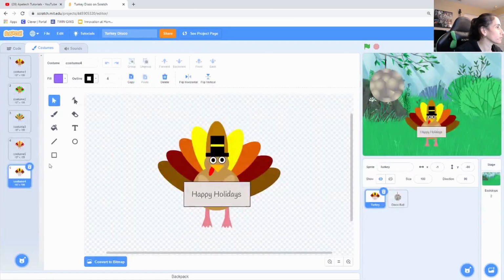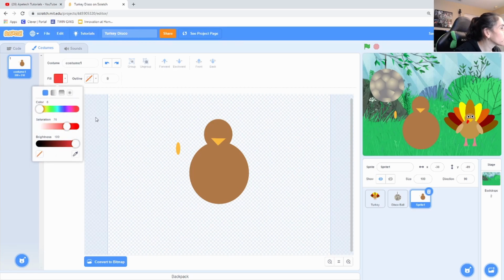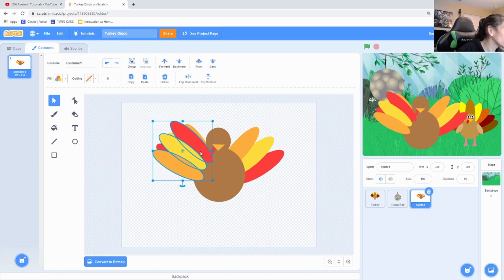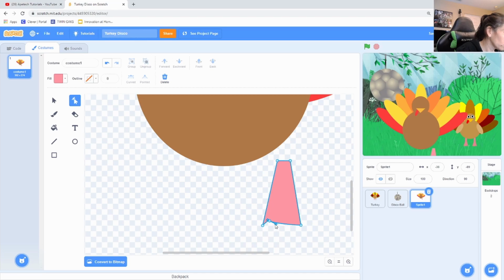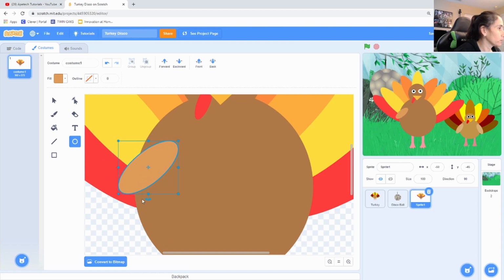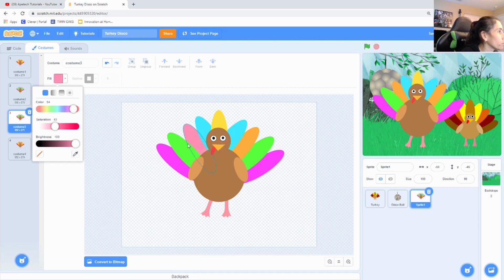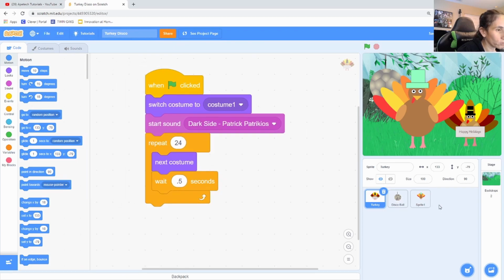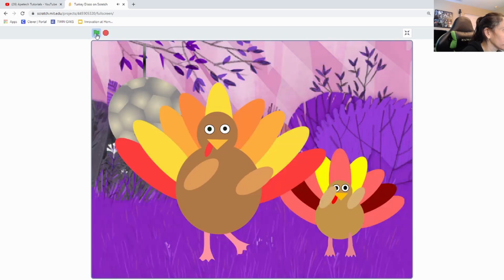Advanced Scratch Tutorial: How To Make Your Own Sprites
In this Scratch Tutorial: Advanced Animations - Disco Turkey, we teach you how to make an amazing dancing turkey! You'll get a chance to design your own turkey and we'll walk you through all the necessary steps to make an awesome animation. This is considered an advanced animations tutorial. This video is perfect for anyone wanting to learn how to add animations to their Scratch programs. If you haven't ever created your own sprite, you'll also get a lot of value out of this tutorial. We'll make a turkey sprite from scratch and then make modifications to make it look like it's dancing.